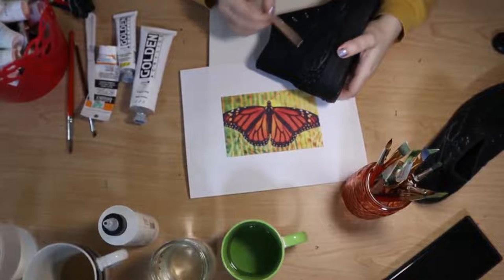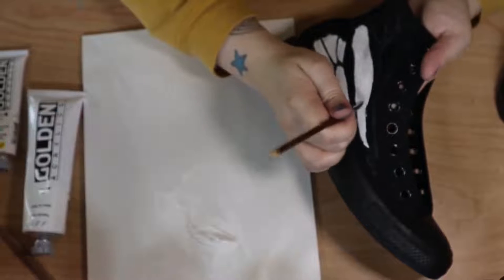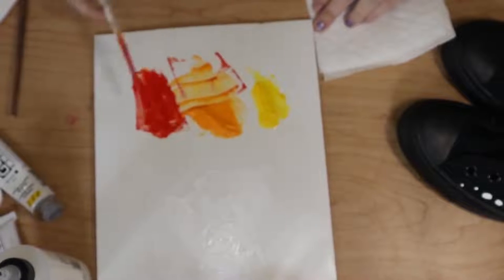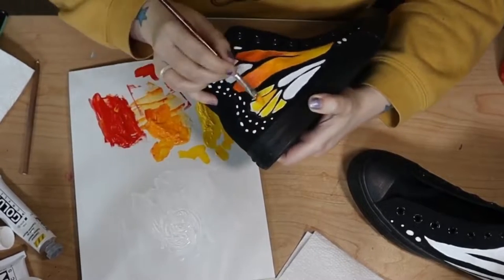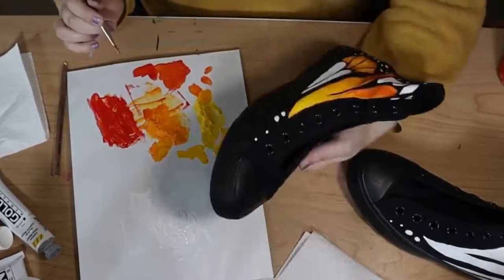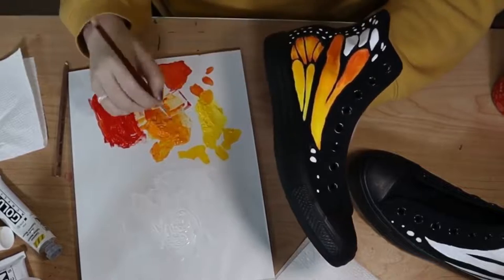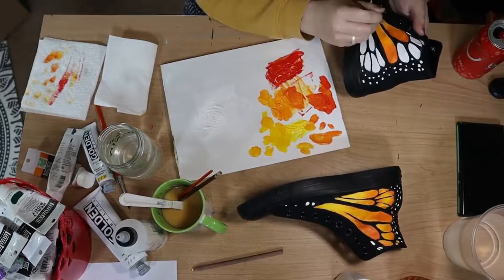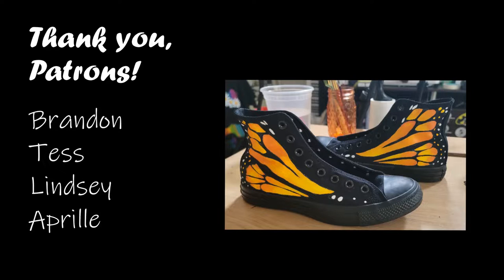Painting Butterfly Wings on my Shoes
Sticker Club Members get:
                 Exclusive Monthly Video
                 Printable Calendar
                 Monthly Sticker Mail and sometimes bonus stickers
                 Sneak Peeks
                 Vote on Theme for the sticker and calendar

Shop all of my artwork - endangerouslycreative.com